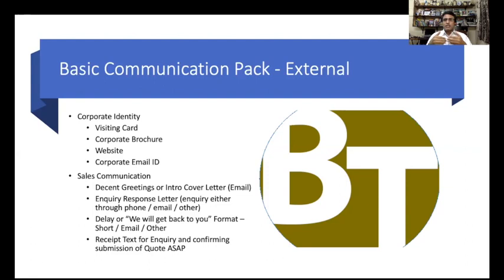Basic External Communication Pack for Startups - How to communicate with Clients/Prospects?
Business is all about communication, its either internal or external.  The successful businesses make sure their communications are done well from their first day.  Its not a rocket science to understand the importance of this.  Even though most of the startups fail to give importance to communication.

MediaMetrics is a communication company which has given this services to their customers for more than a dozen years.  As a founder / Managing Partner of MediaMetrics Sathish Sampath has handled numerous clients and advised on their communication and marketing strategy.

In this video, Sathish Sampath Explains a step by step pointed checklist of what communication material any startup should possess when they are starting.

Any Founder who may not understand these can/should hire a consultant who can help them do these.  Having this is a must to create a healthy business environment.

to know more about their services.

Credit Attributes - Music - All Back ground music in this video has been taken